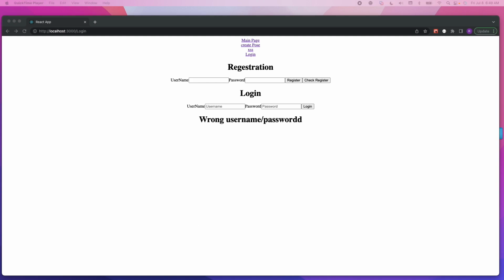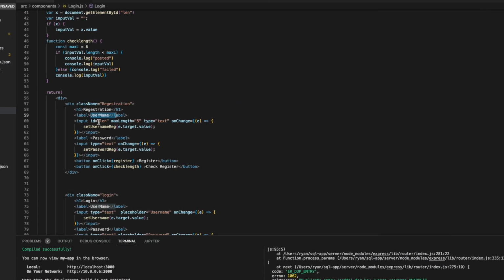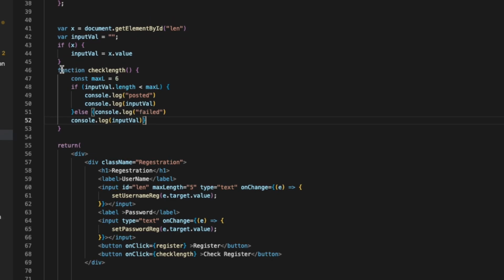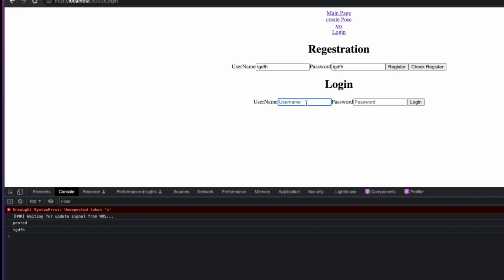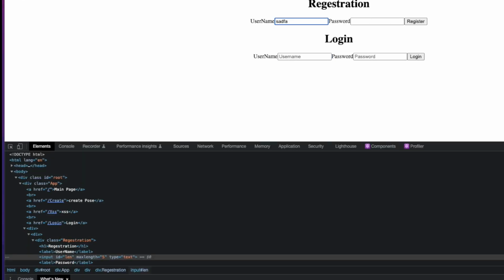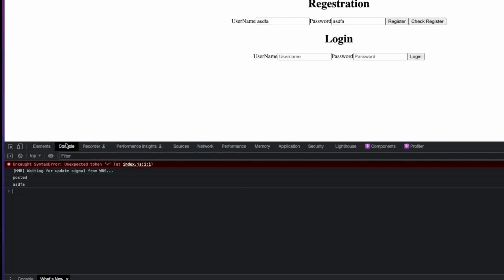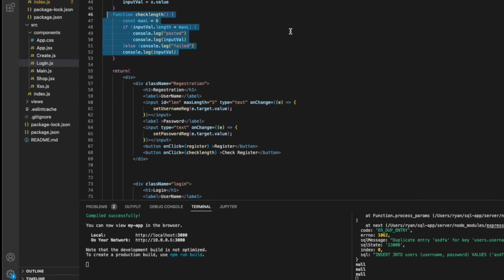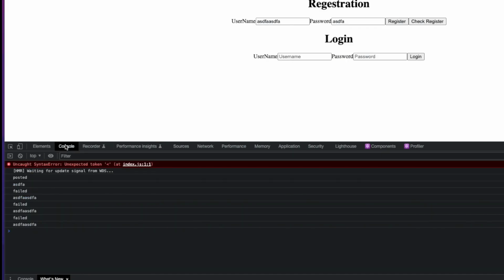Finding Bugs in HTML | Bug Bounty Programs #2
In this video I will help you understand HTML and CSS so that you can start finding html and css bugs on bug bounty programs.